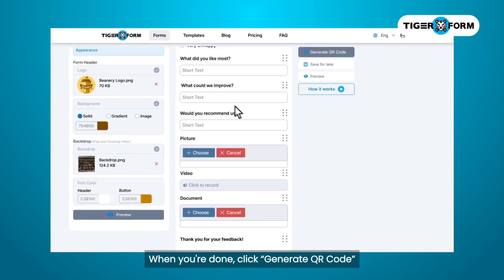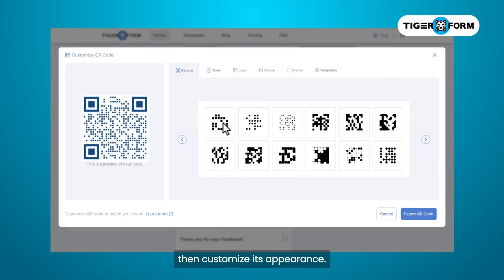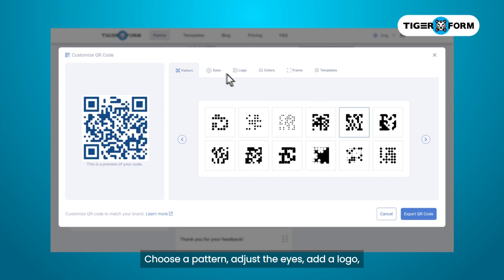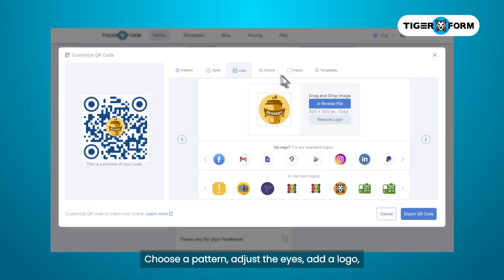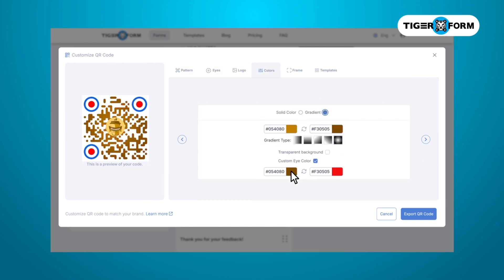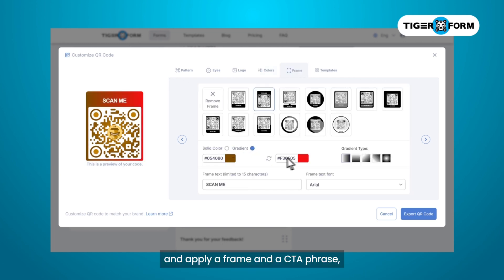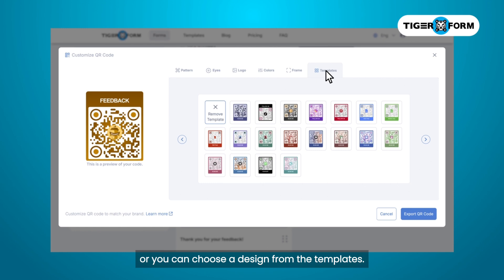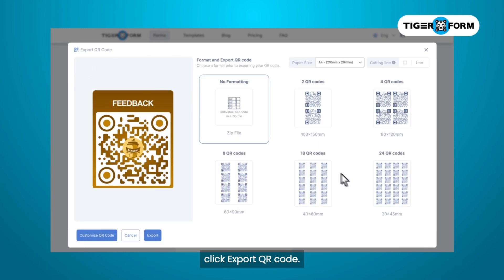How to Collect Customer Feedback using a QR code form by TIGER FORM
Looking to increase the amount of customer feedback that you receive?

TIGER FORM makes customer feedback collection fast, easy, and efficient with QR code forms.

Let us walk you through the process of creating a customer feedback form for quick and easy correspondence from customers.

Ready to turn every customer interaction into an opportunity for improvement?

Click the link above to get started with TIGER FORM’s form QR code generator.